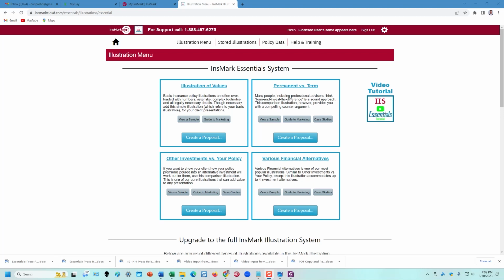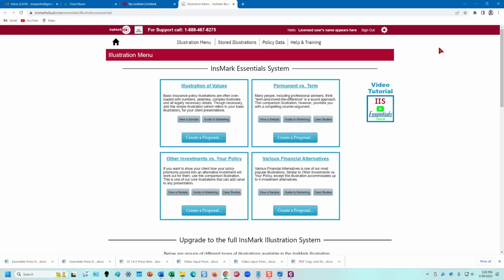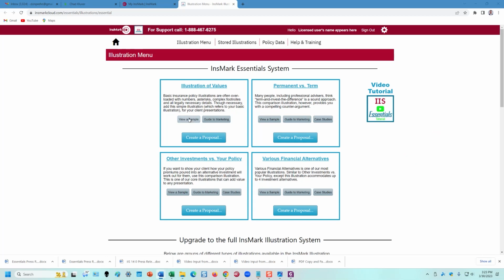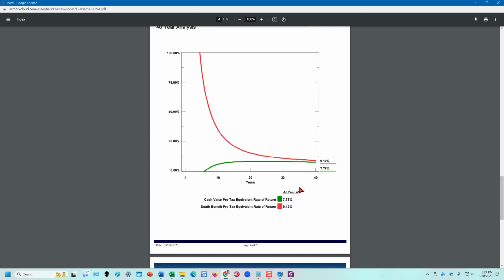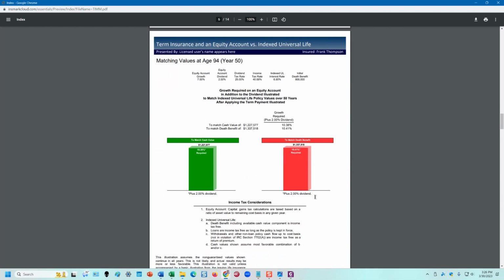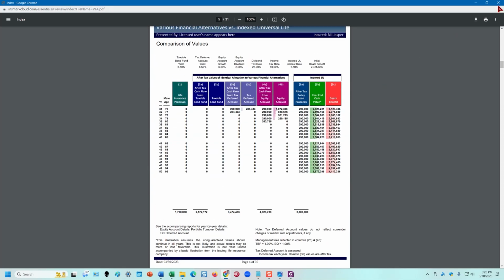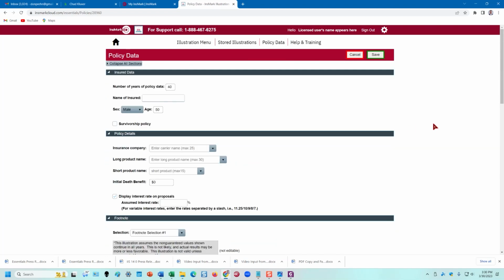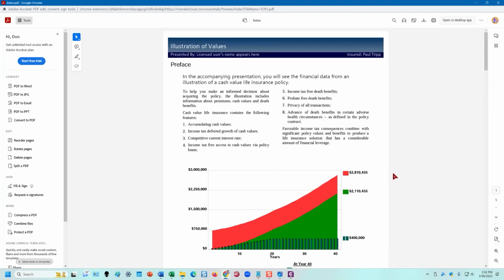InsMark Essentials Home Page Overview Tutorial Video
Illustration of Values, Permanent vs. Term, Other Investments vs. Your Policy,  Various Financial Alternatives

Below are the InsMark Essentials System Modules

Illustration of Values
Basic insurance policy illustrations are often over-loaded with numbers, asterisks, complex footnotes and all legally necessary details. Though necessary, add this simple illustration (which refers to your basic illustration), for your client presentations.

Permanent vs. Term
Many people, including professional advisers, think “term-and-invest-the-difference” is a sound approach. This comparison illustration, however, provides you with a compelling counter-argument.

Other Investments vs. Your Policy
If you want to show your client how your policy premiums poured into an alternative investment will work out for them, use this comparison illustration. This is one of our core illustrations that can add value to any presentation.

Various Financial Alternatives
Various Financial Alternatives is one of our most popular illustrations. Similar to Other Investments vs. Your Policy, except this illustration accommodates up to 4 investment alternatives.